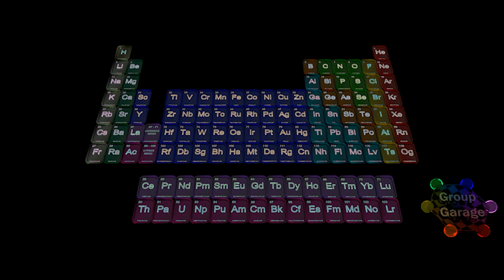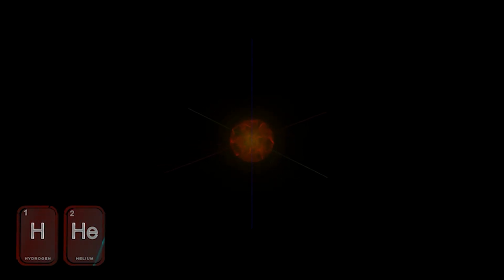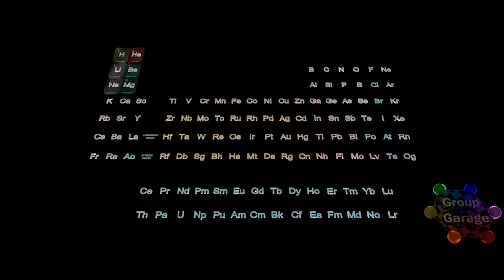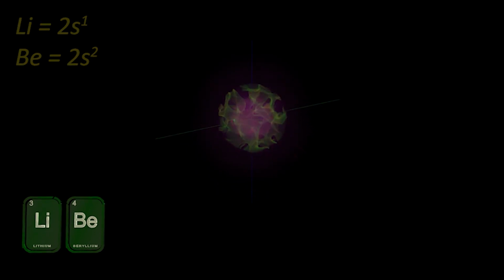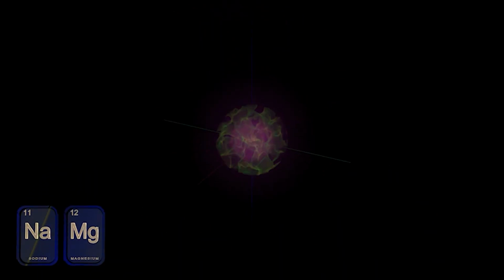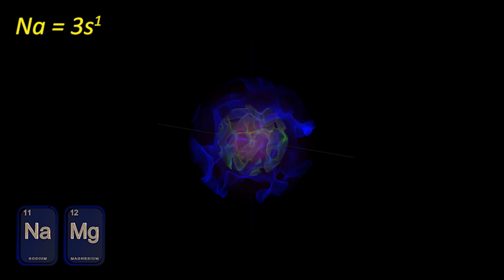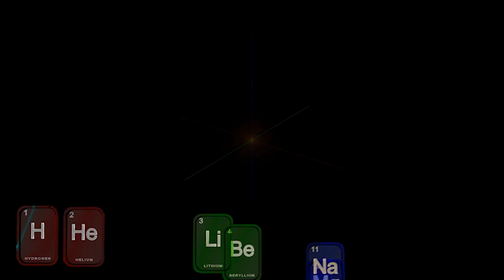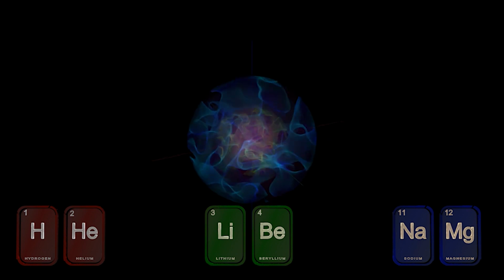Chemistry Electron Orbitals 3s (intro)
The fourth in a college level introductory chemistry video series describing the shape of electron orbitals.  This video looks at the structure of the atom's 3s electron configuration (Sodium & Magnesium). Using the periodic table to provide examples and explain the structure of the electron shells. It covers the "principal energy level" (n=3) as well as "period", "groups" and "orbital" associated with the third electron shell, specifically its first sub-shell - 3s. The two electrons in the spherical 3s shell are visually shown as a wave rather than a particle and standard shorthand (3s1, 3s2) are noted.

If you would like to contribute to help keeps these videos going - or make more, consider